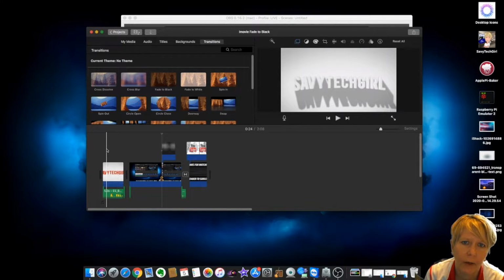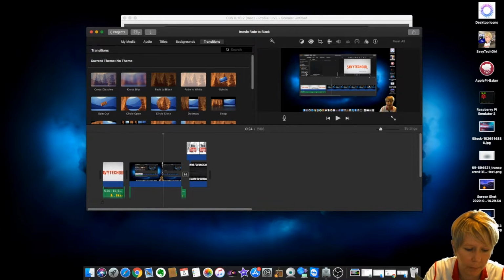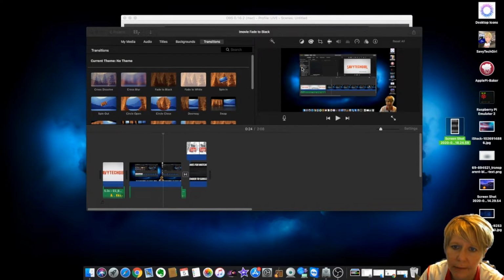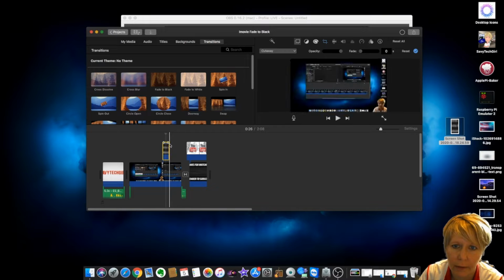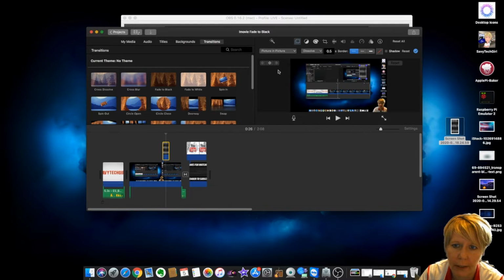iMovie Blur Effect: How to Blur something in iMovie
Learn how to add a blur over a segment of your iMovie video.
This is just one example of how to add this effect.